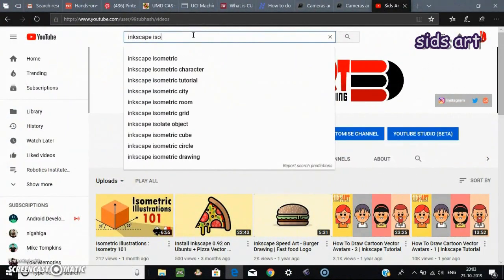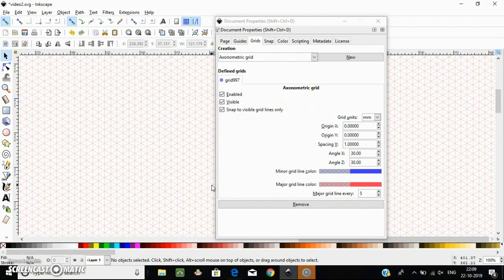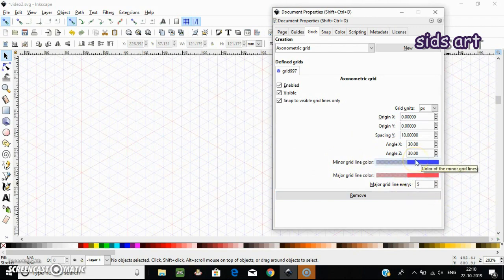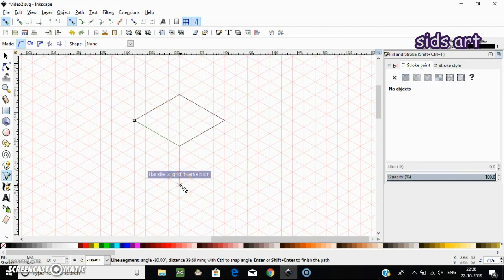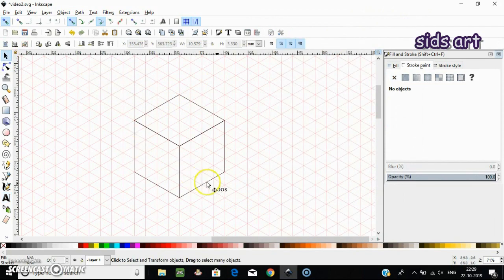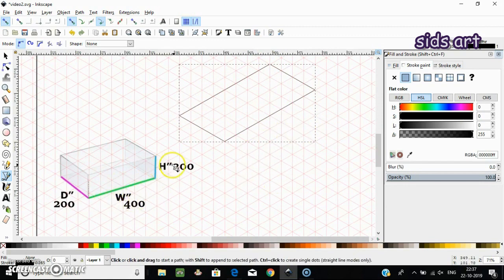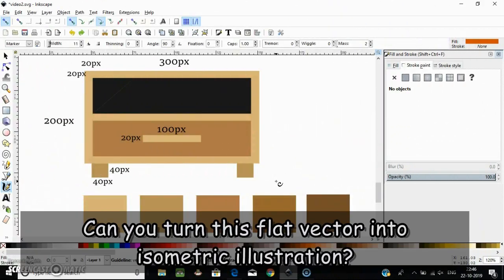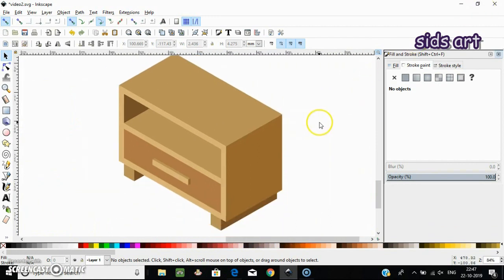Inkscape Isometric Illustrations 2: Axonometric grids | (With a drawing challenge at the end)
Hey everyone, I am back with another video on isometry. In this video we will see the most commonly used Isometric drawing technique using- Axonometric grids and Bezier pen tool.
RGBA Color codes:
1.dab67aff
2.b99557ff
3. af7b48ff
4. 996b2fff
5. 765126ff